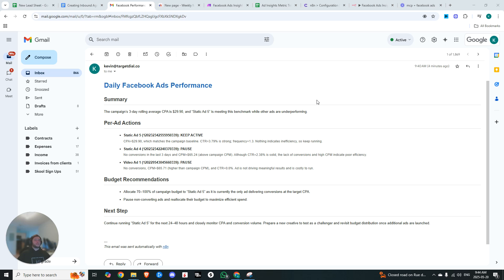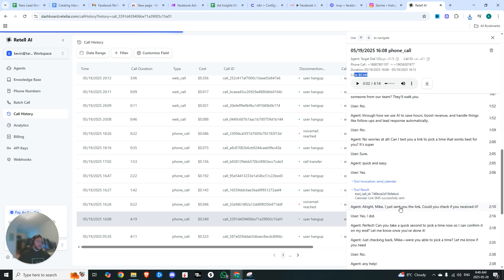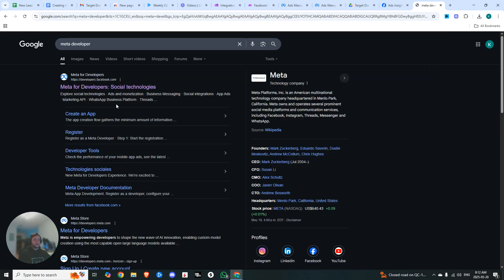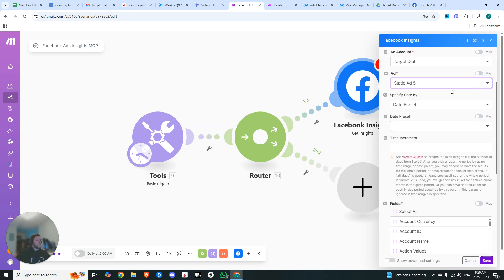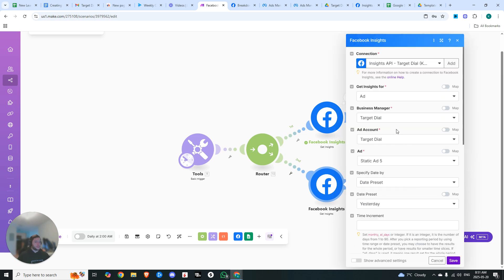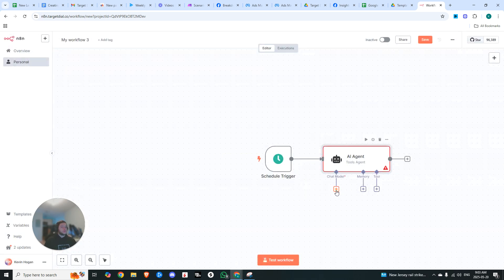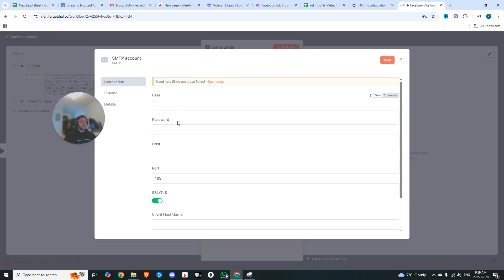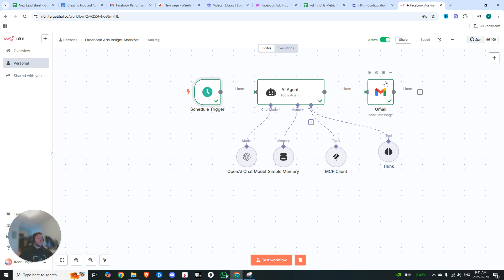How I Took My Cost Per Lead from $38 to $4.70 Using AI Agents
In this video, I walk you through the full setup that took my Facebook cost per lead from $38 to just $4.70 using a custom-built AI agent that tracks daily metrics, identifies performance trends, and automates email summaries with actionable insights. You’ll learn how to connect Facebook’s Insights API to Google Sheets, trigger MCP with N8N, analyze results using OpenAI, and even automate lead follow-up — all with zero manual effort. Game changer for ad-based businesses.